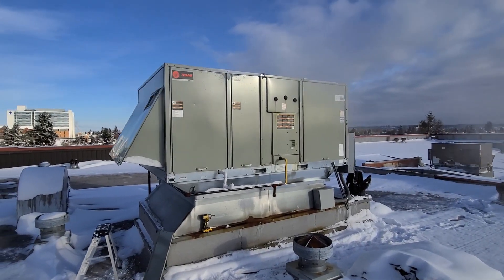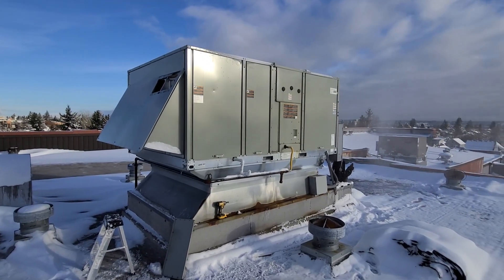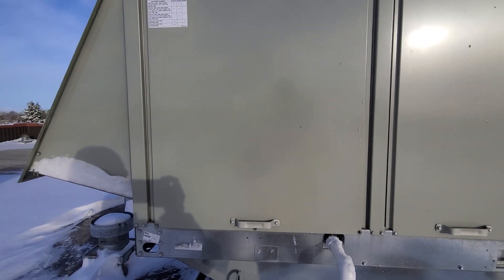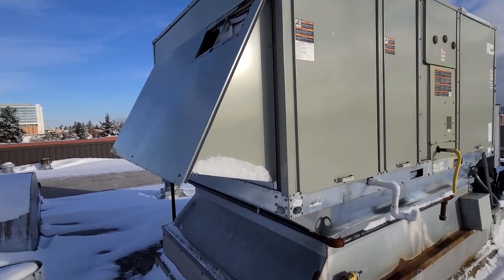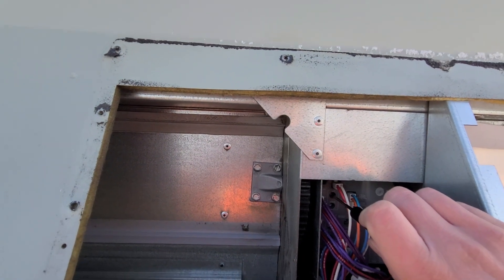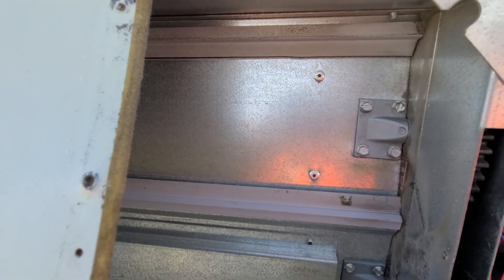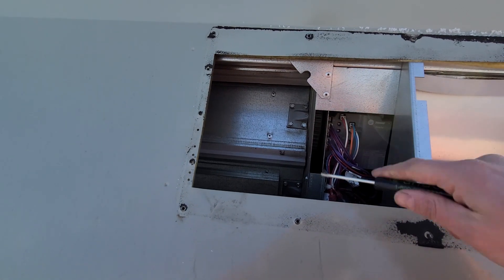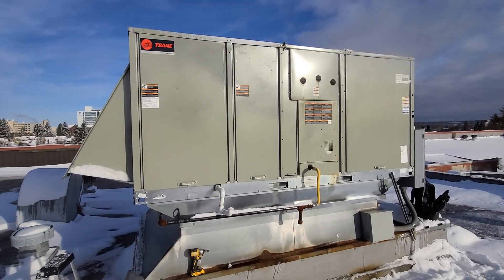Troubleshooting No Heat Trane Voyager Package Unit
Found the system was bringing in to much outside air with record low temperatures in the area.